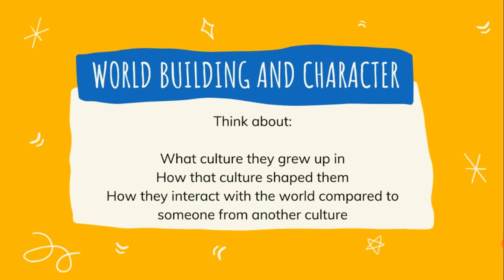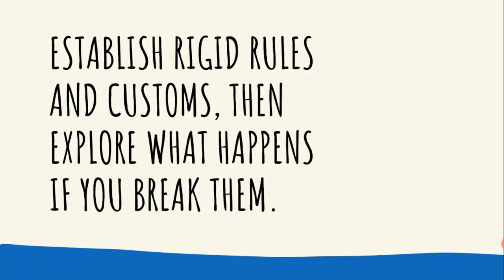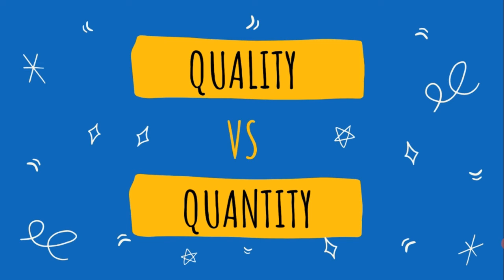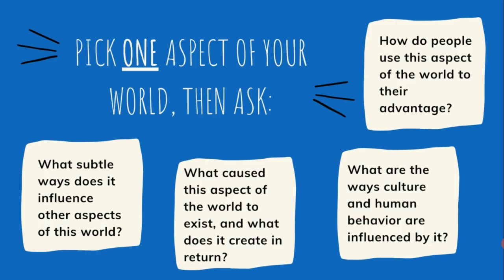Level Up Your Writing: World Building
This video is an introduction to world building.

This week's writing exercise: Pick one aspect of a world you’re building, or one from a series you like, and then extrapolate it to all the subtle ways it influences things. What caused this world building detail to exist? What does it cause? What ways are culture and behavior influenced by it? How do people use this detail to their advantage?